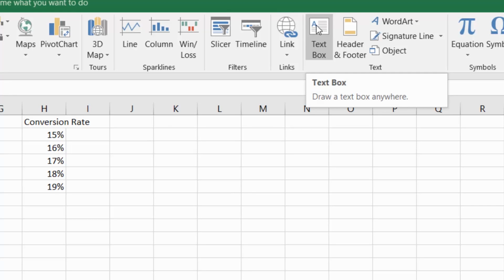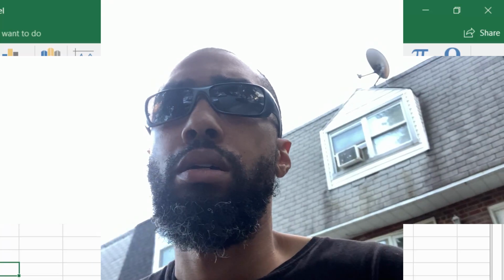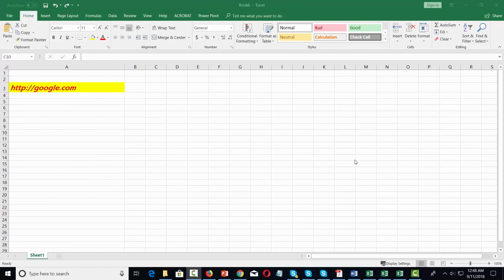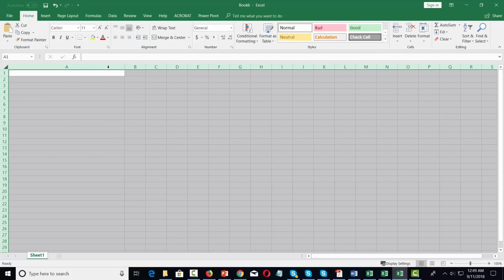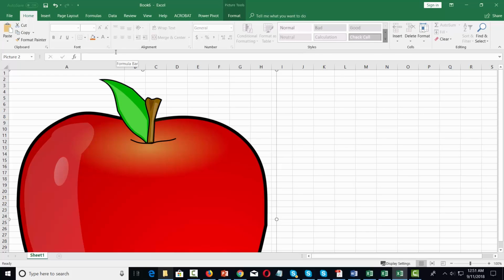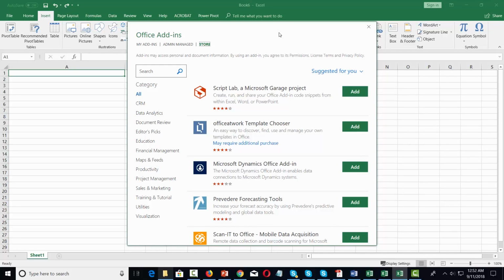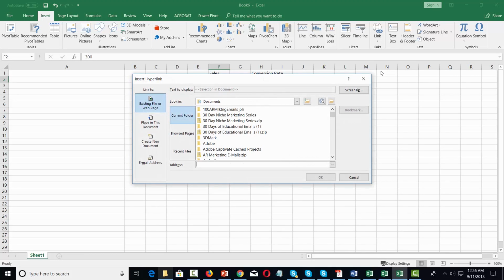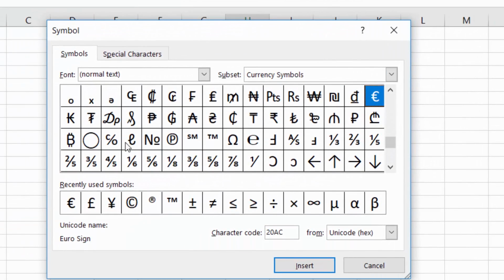Excel Basics Series: Exploring the Insert Menu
In this installment of the Excel Basics Series we will be taking a look at the insert menu in Microsoft Excel.  You could insert anything from clipart to formulas and even pivot tables.  If you are excited as I am, sit back and enjoy the show.